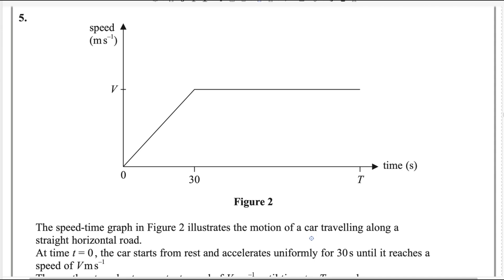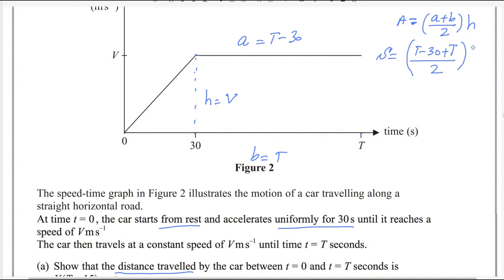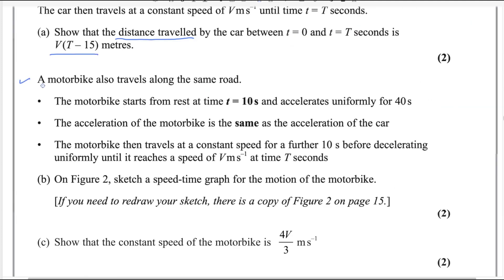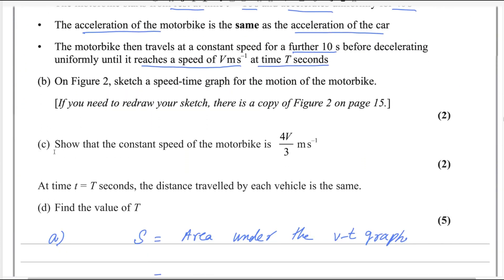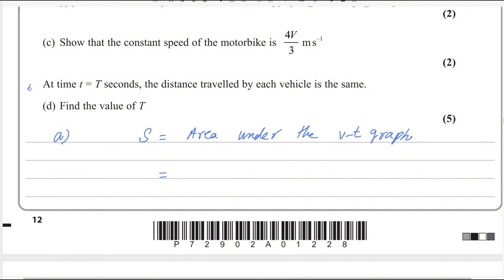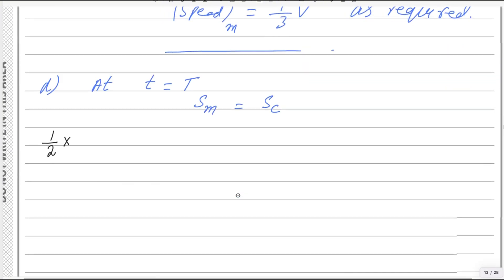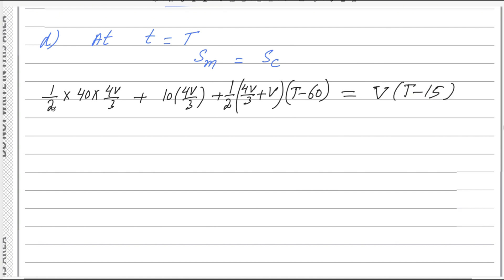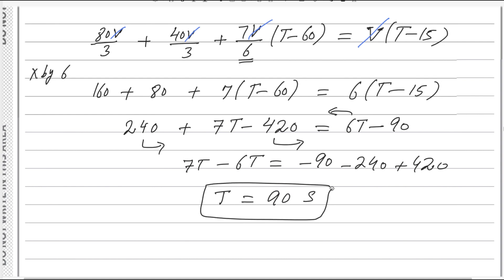Mechanics M1 May/June 2023 [Q 5] IAL Pearson Edexcel WME01/01|Speed-time graphs, Relative motion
In this video, I tackled a problem involving a car's and a motorbike's motion along a straight horizontal road. The car starts from rest and accelerates uniformly for 30 seconds until it reaches a speed of \( V \) m/s, then continues at this constant speed until time \( t = T \) seconds. I demonstrated that the distance travelled by car between \( t = 0 \) and \( t = T \) seconds is \( V(T - 15) \) metres.

Next, I analyzed the motion of a motorbike that starts from rest at \( t = 10 \) seconds, accelerates uniformly for 40 seconds with the same acceleration as the car, travels at a constant speed for 10 seconds, and then decelerates uniformly to reach speed \( V \) m/s at time \( T \) seconds. I sketched the speed-time graph for the motorbike and showed that its constant speed is \( \frac{4V}{3} \) m/s. Finally, I determined the value of \( T \) by equating the distances travelled by both vehicles at time \( T \).

This problem covered essential topics such as speed-time graphs, uniform acceleration, constant speed motion, kinematic equations, and relative motion. It provided a comprehensive understanding of how to analyze and compare the motion of different objects.